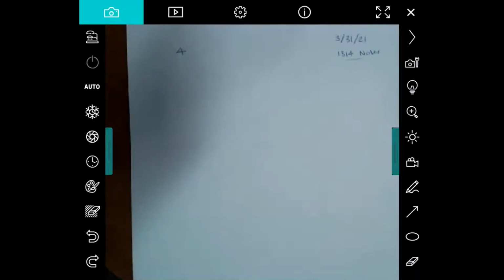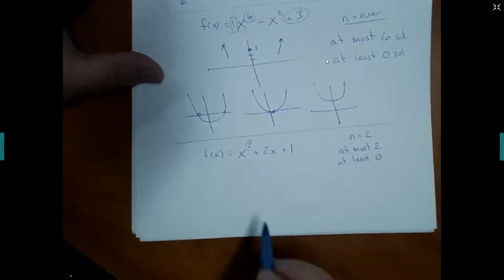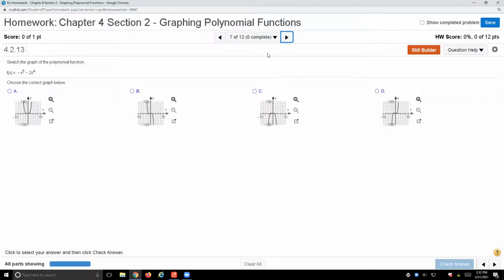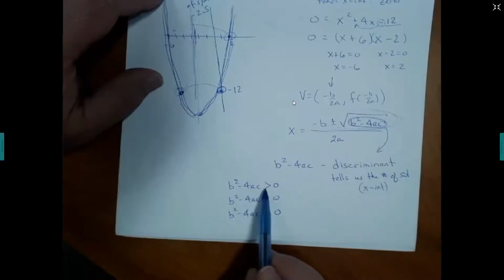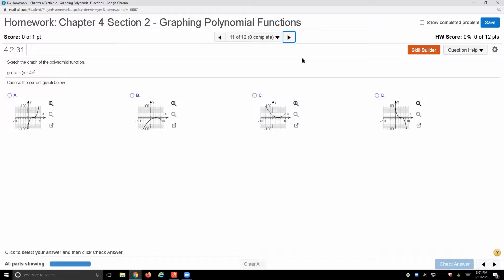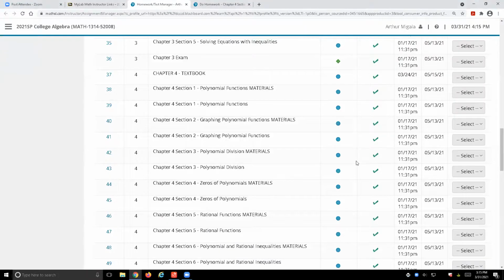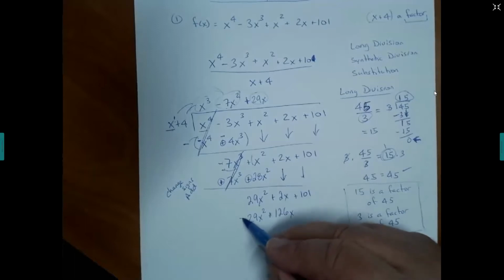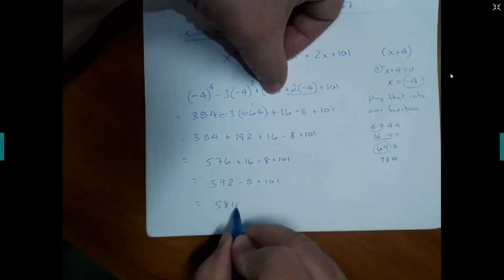Wednesday March 31 Chapter 4 Section 2